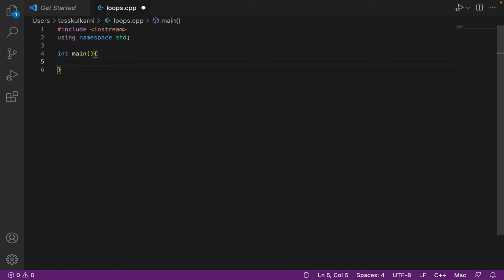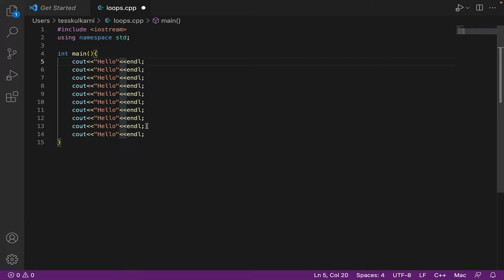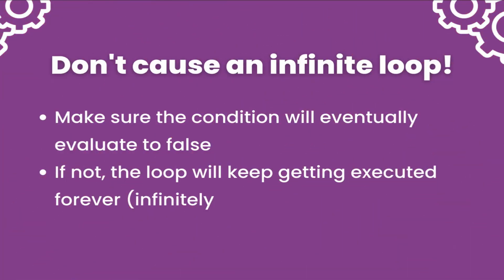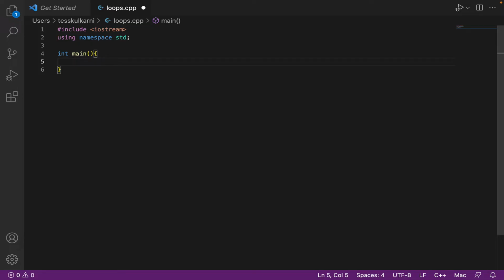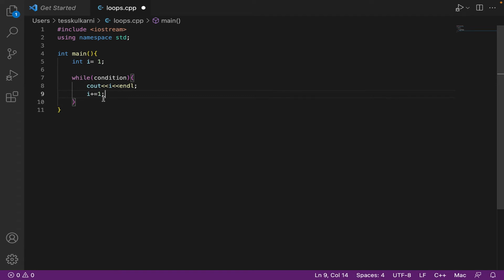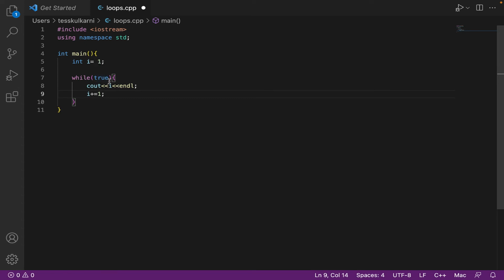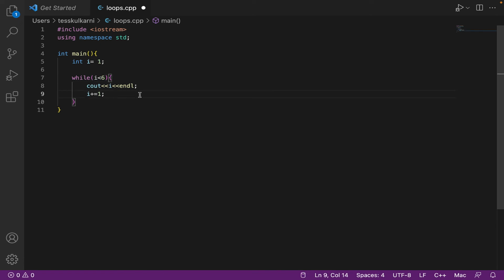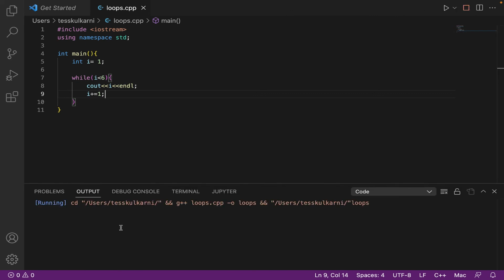While Loops in C++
In this video, you will learn how to create while loops in C++.